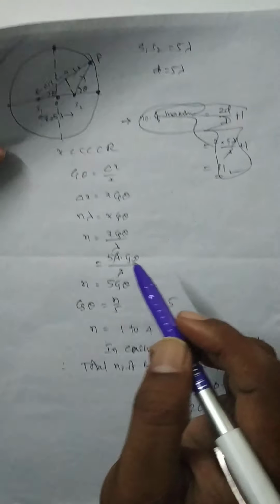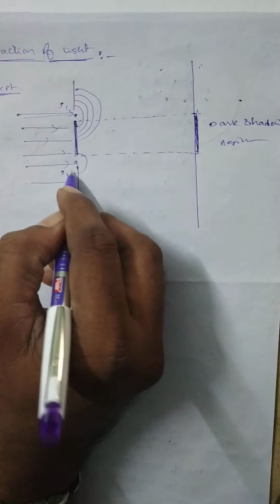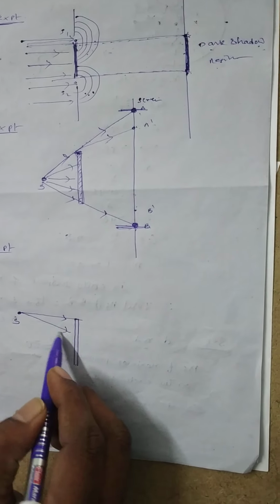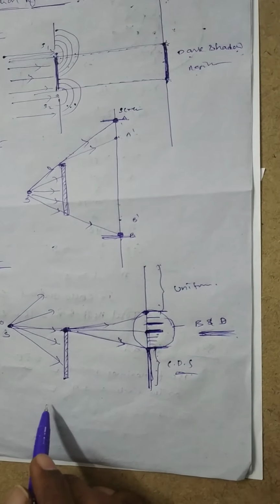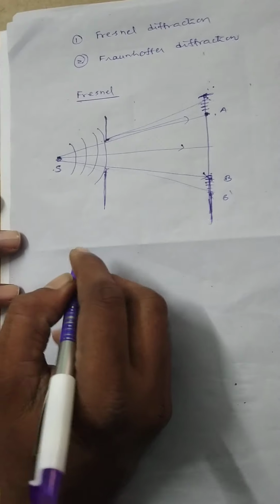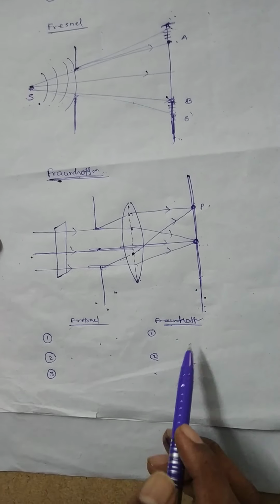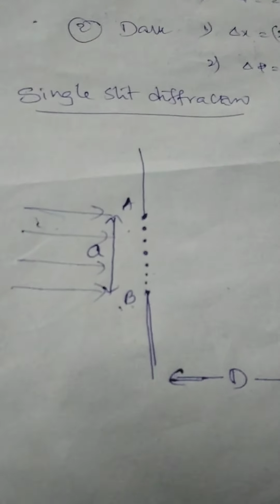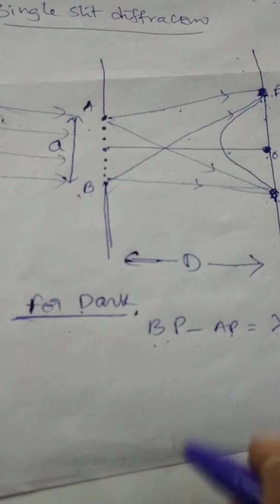9 June 2020(2)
Wave optics 7